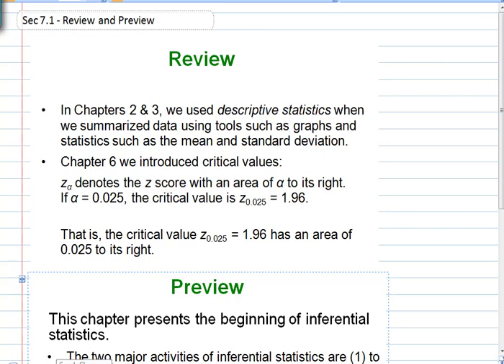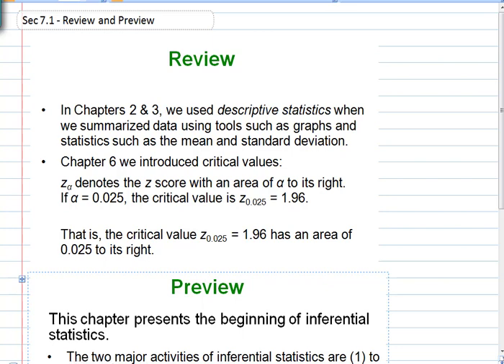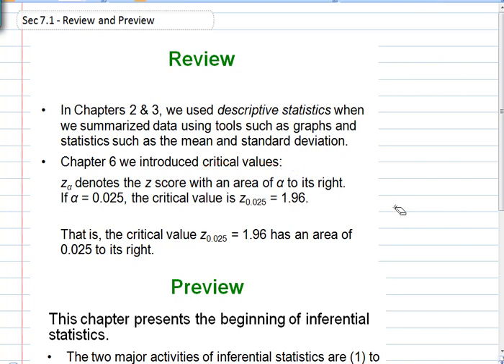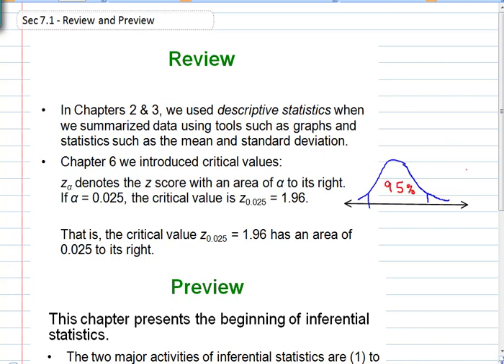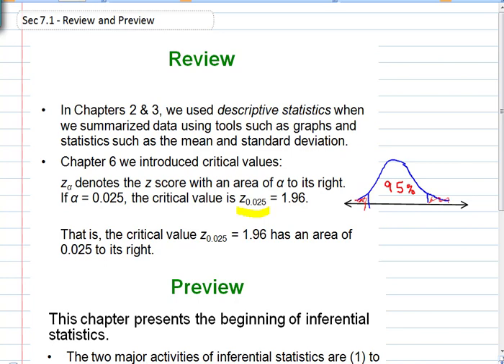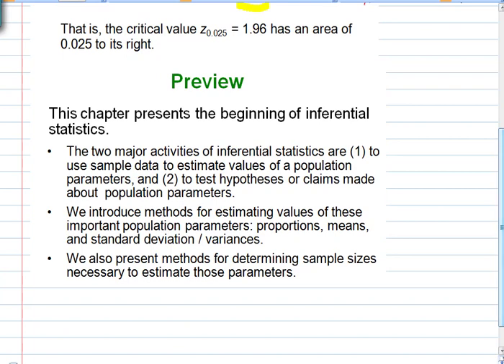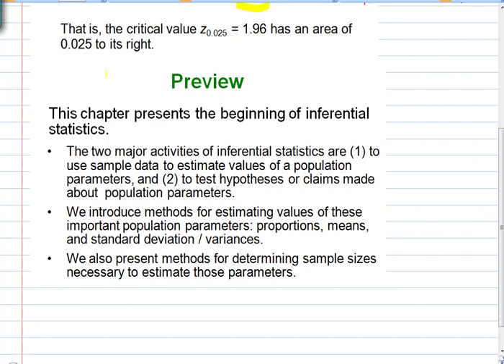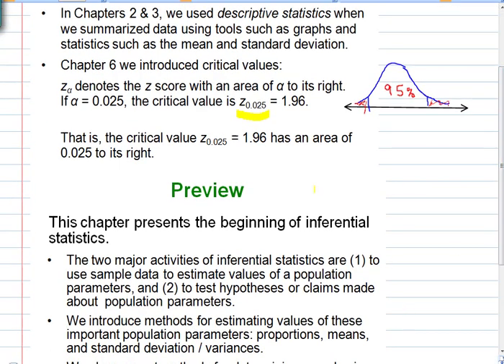Math 1342 Sec 7.1 Review and Preview